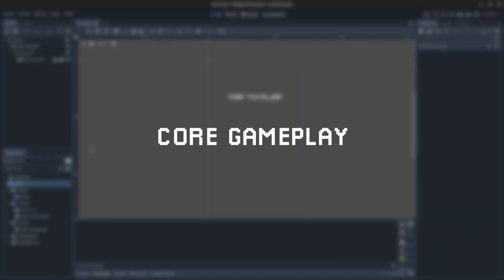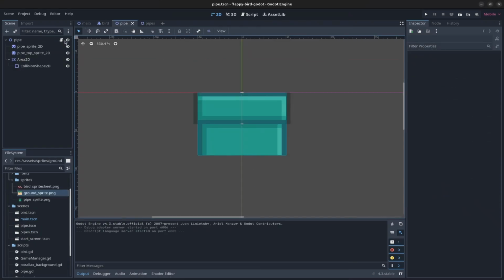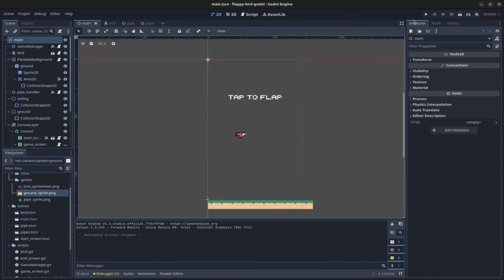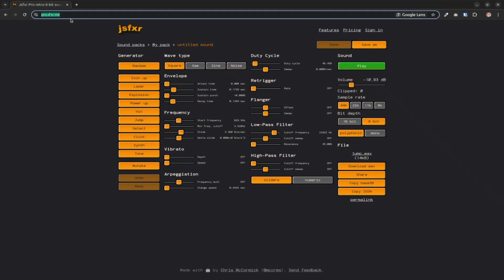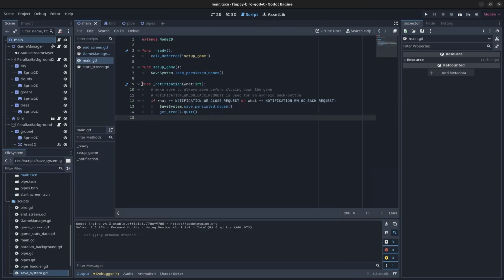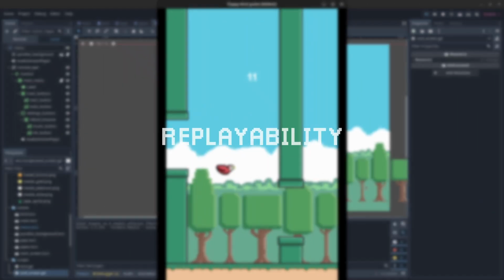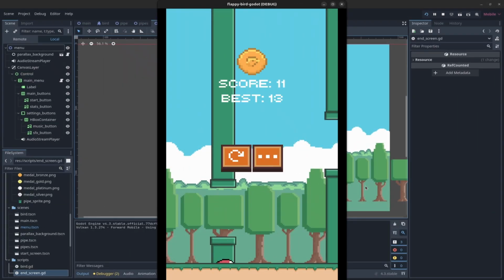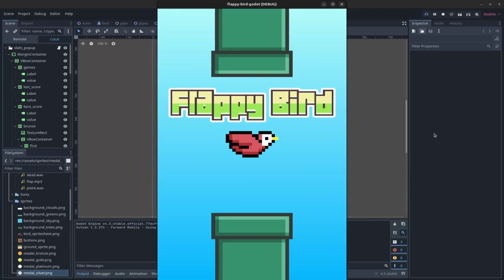How I remade FLAPPY BIRD in Godot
As my second contribution to the 20 Games Challenge, a challenge about remaking 20 existing games: here is FLAPPY BIRD!

🔖 CHAPTERS
0:00 Intro
0:25 Core Gameplay
1:57 Some Juiciness
3:31 Replayability
4:01 Outro